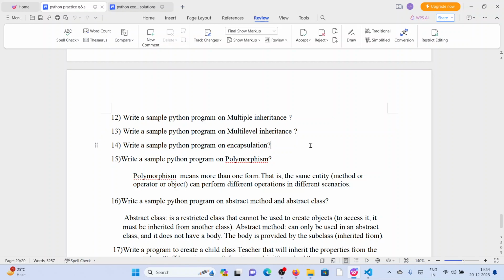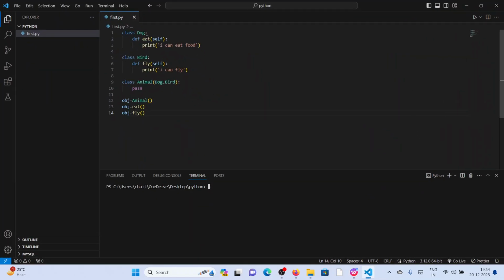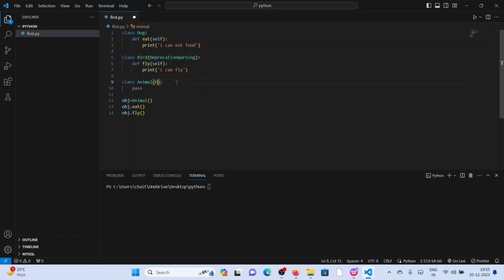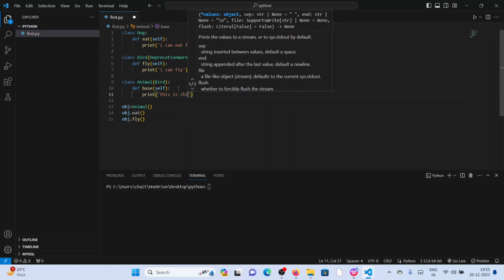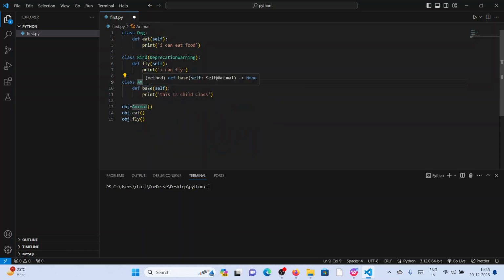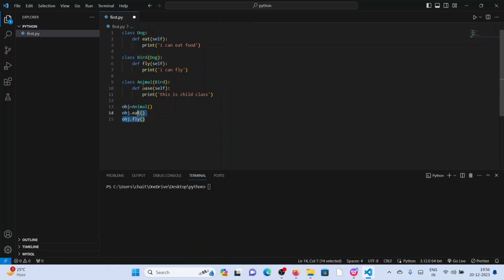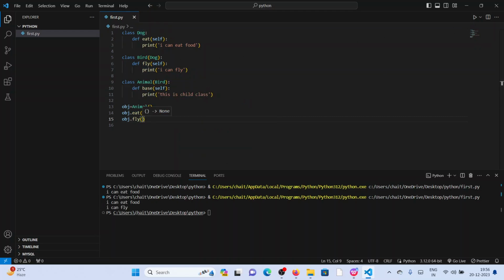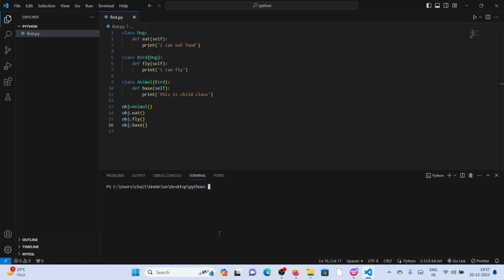oops 13.Write a sample python program on Multilevel inheritance ?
13)Write a sample python program on Multilevel inheritance ?

for more python OOPS programs and docs  pls check my udemy links given below :